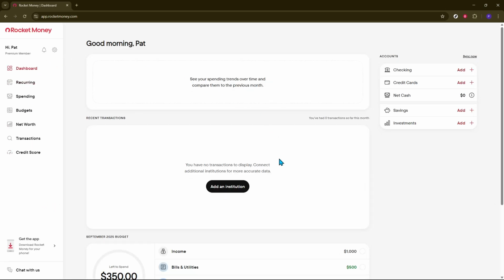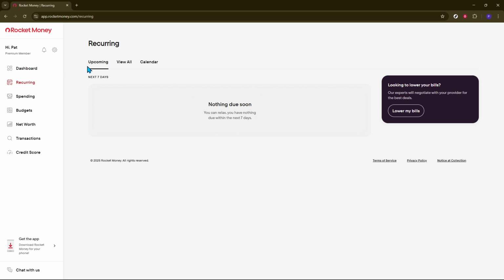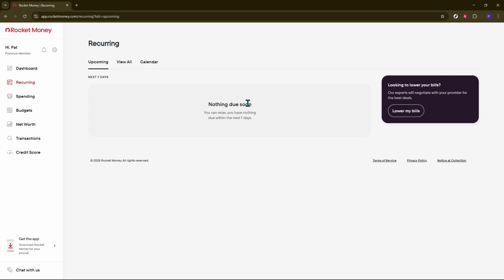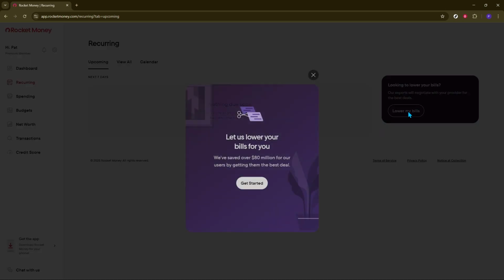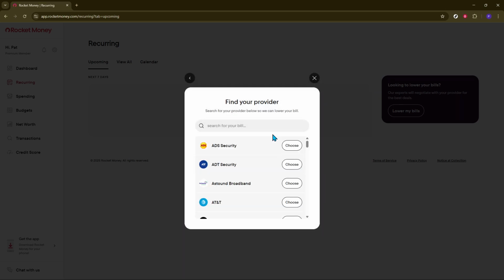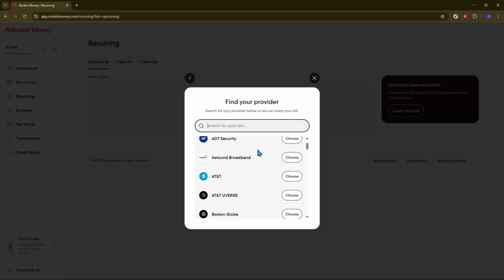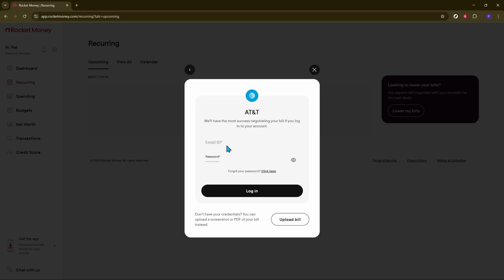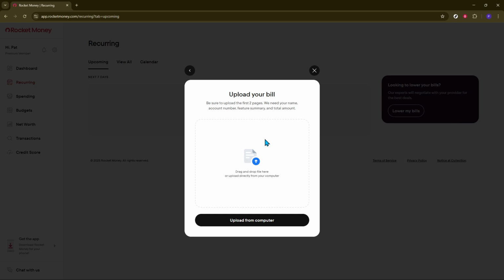How to Lower Your Bills with Rocket Money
Want to cut down your monthly bills? 💸📉
This 2025 guide shows how to lower your bills with Rocket Money:

✅ Use Rocket Money’s built-in bill negotiation tool
✅ Select eligible bills like cable, internet & insurance
✅ Authorize Rocket Money to negotiate for lower rates
✅ Track your savings right in the app

Save money automatically with Rocket Money!